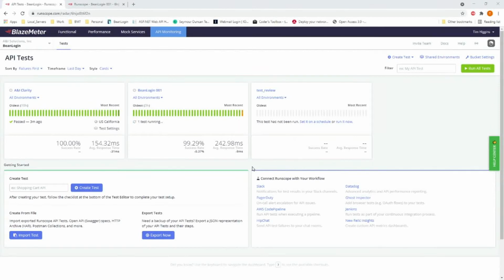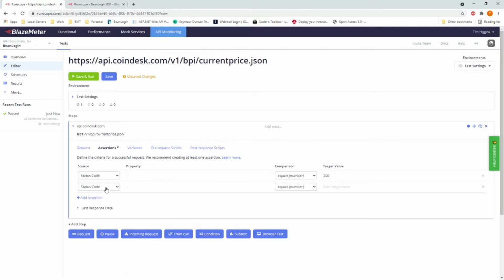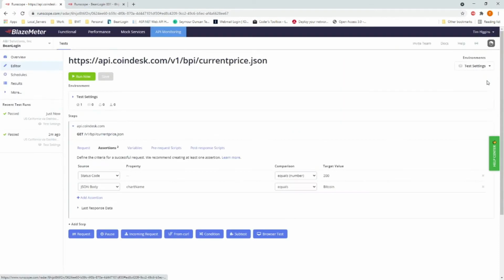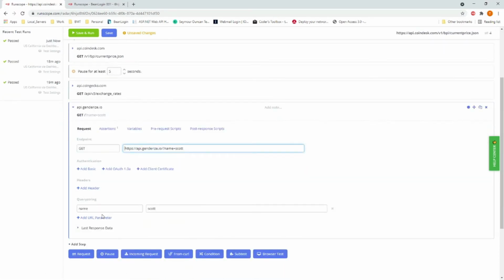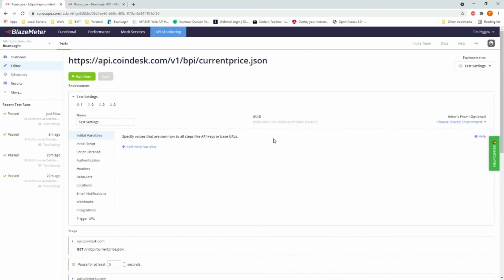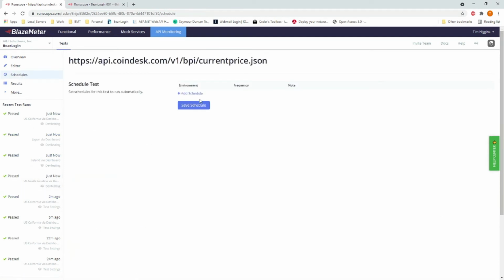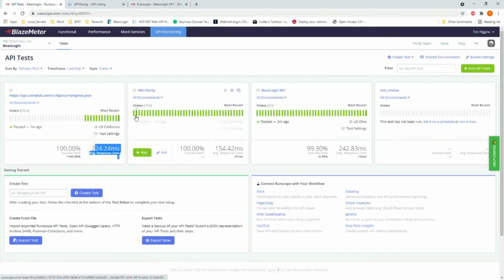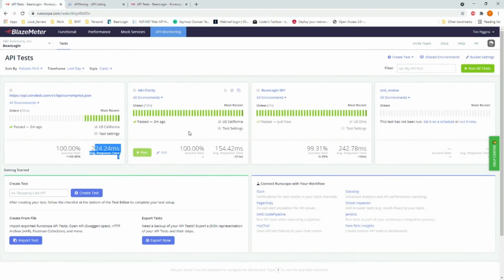Learn Runscope in Less Than 15 Minutes